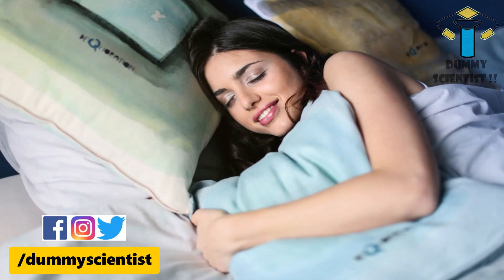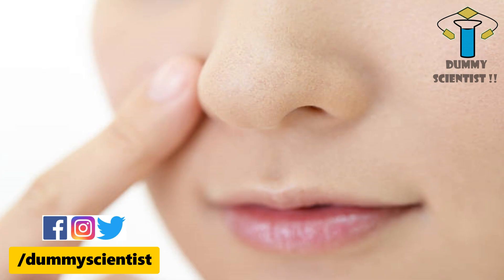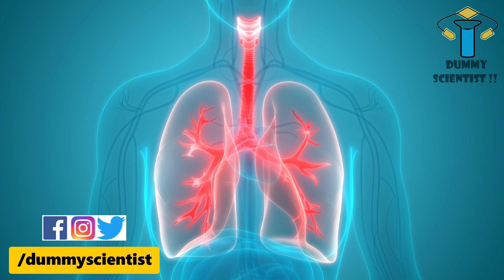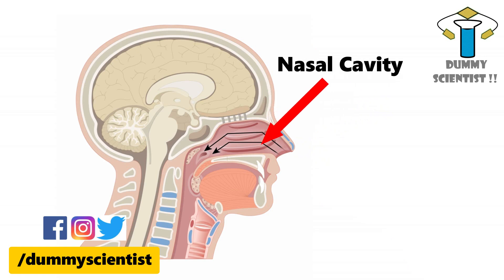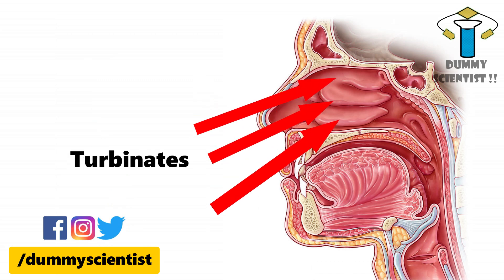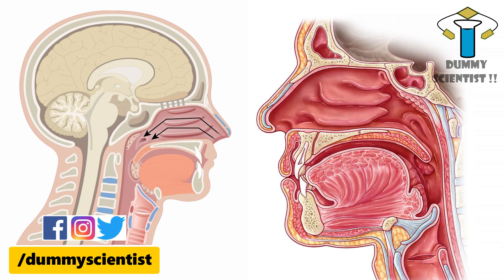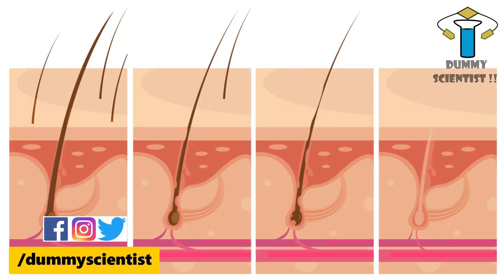மனித உடல் - 10 அறிவியல் ரகசியங்கள் & உண்மைகள் | 10 Amazing Human body facts | DS Facts #1 | DS!! #47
This video presents all about 10 interesting facts, truths and wired things about our own body. Human body is a very complex machine one can imagine winding with many mysteries and secrets. Here I am going to tell you 10 interesting scientific facts about human body. Its about, Nose, ear, heart, lungs, nails, dna, organs, cells etc. So enjoy the video and have fun.

If you know any facts about human body, please type it in the comment box.